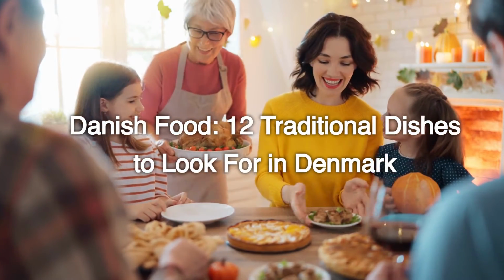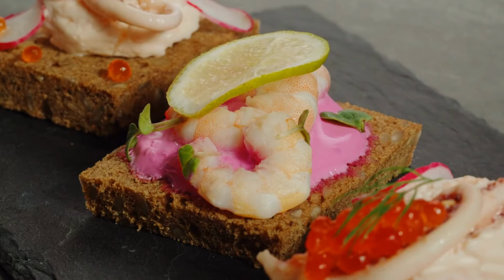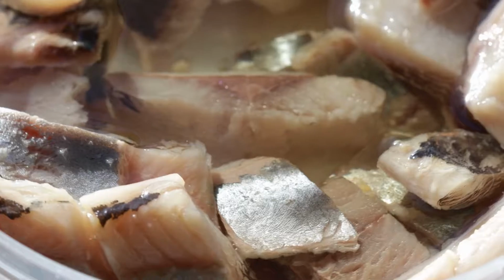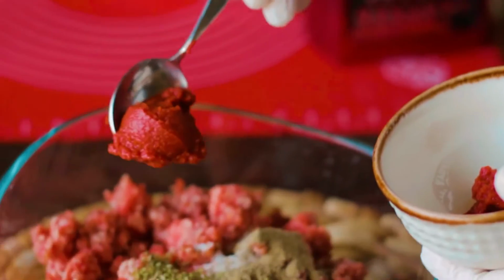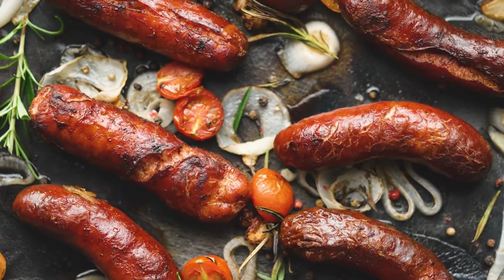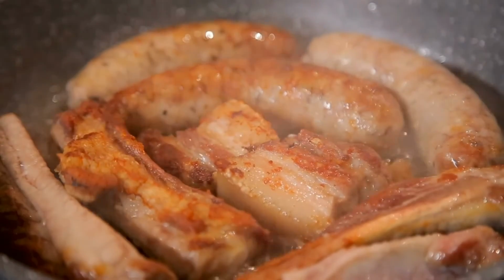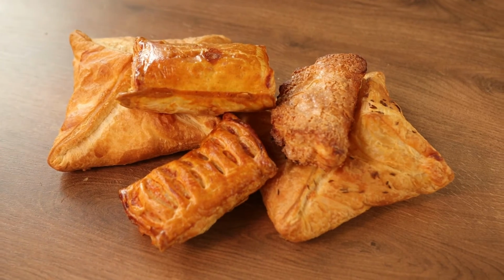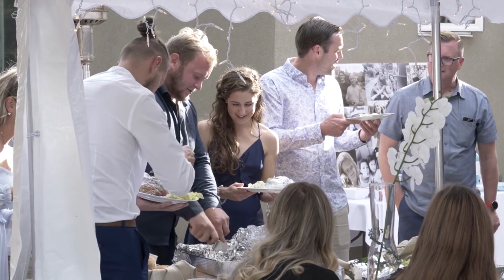Danish Food: 12 Traditional Dishes to Look For in Denmark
Denmark has a rich culinary tradition with a variety of traditional dishes that reflect the country's history and geography. If you're visiting Denmark, here are 12 traditional Danish dishes to look for: Smørrebrød, Frikadeller, Stegt Flæsk, Æbleflæsk, Tarteletter, Pickled Herring, Rugbrød (Rye Bread), Frikadeller, Pølse, Medisterpølse, Flæskesteg, Grydestegt Kylling, Wienerbrød, Kanelsnegle, Frøsnapper, Tebirkes, Pølsehorn, etc.

Thank you so much for joining us on this journey today.💕 We hope you enjoyed our content and found it both entertaining and informative. Your support means the world to us, and it helps us continue to create quality content.

Until next time, take care, stay curious, and keep exploring!